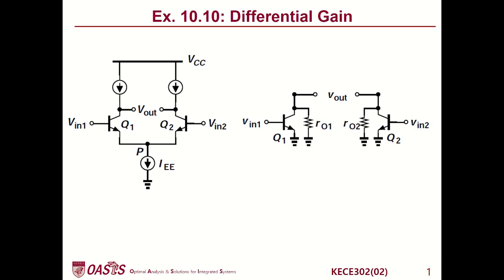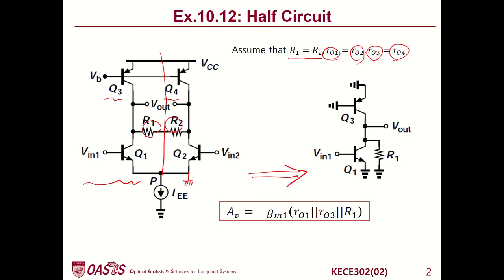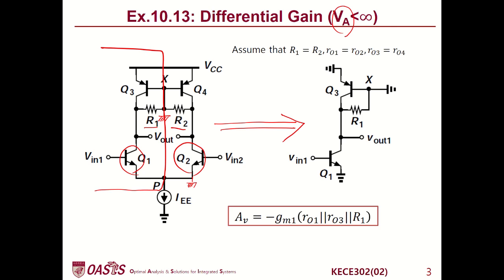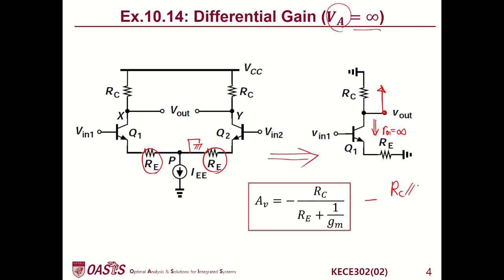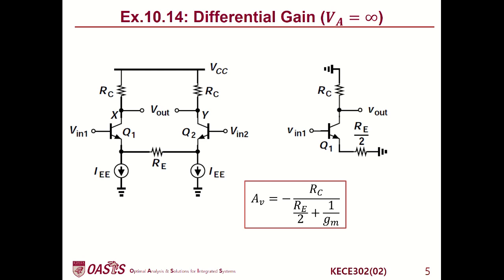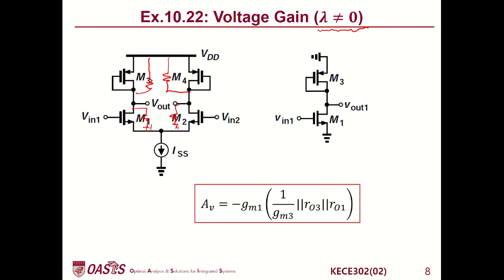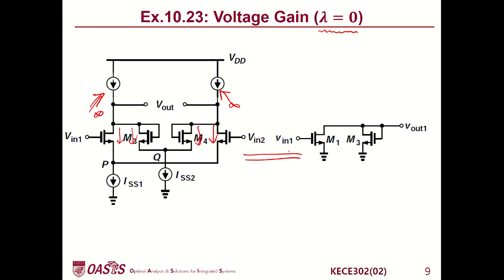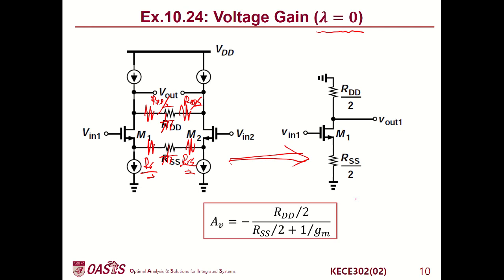KECE302 Ch10 2 Examples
고려대학교 전자회로II 김용신 교수